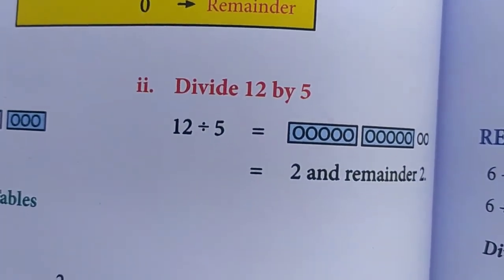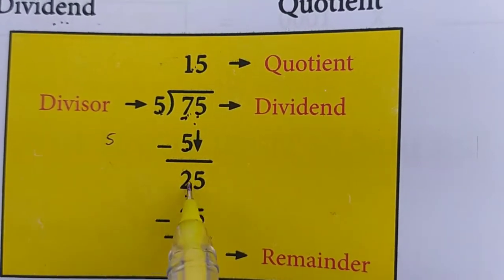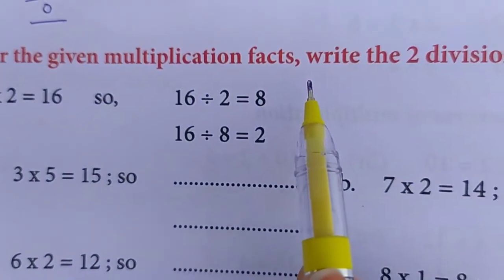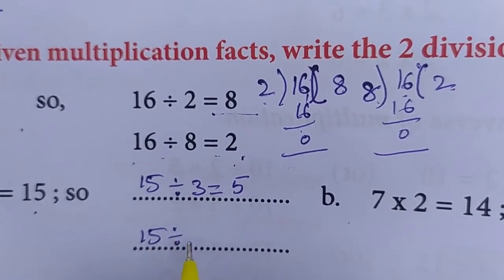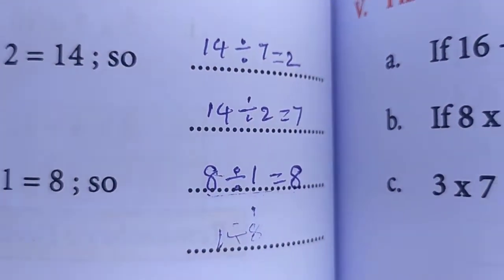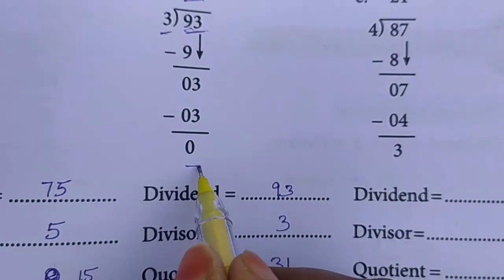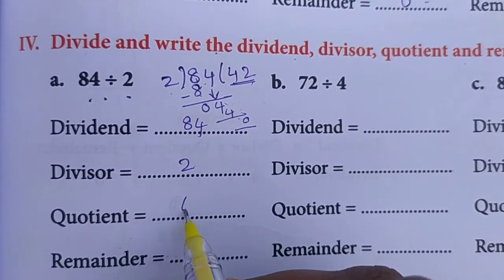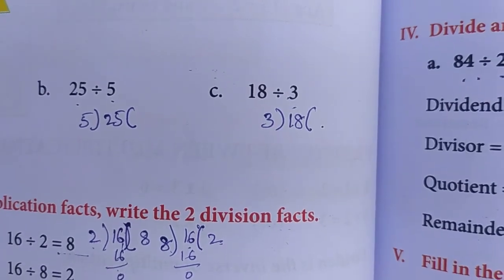Class-3, Math 19/4/2021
Divisions